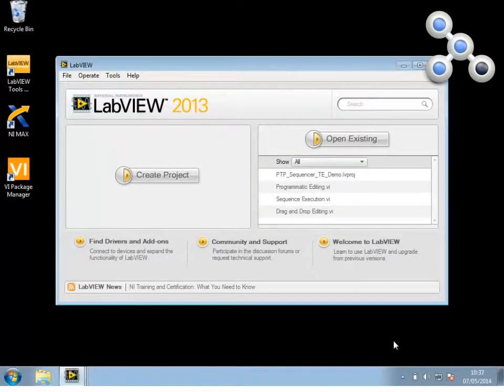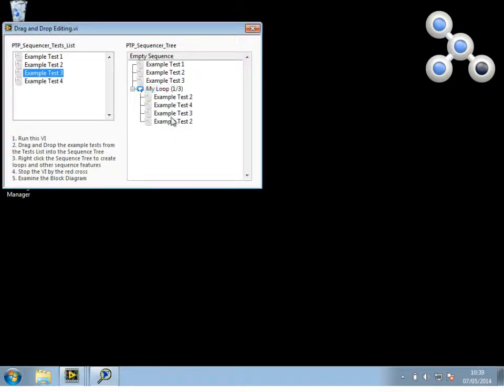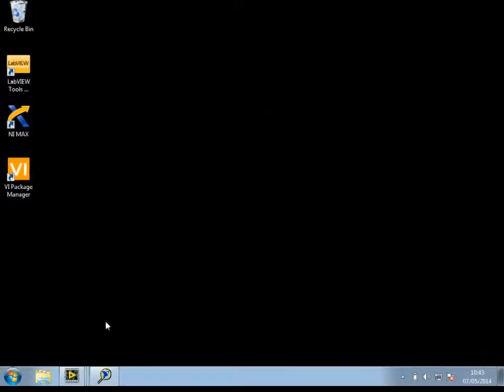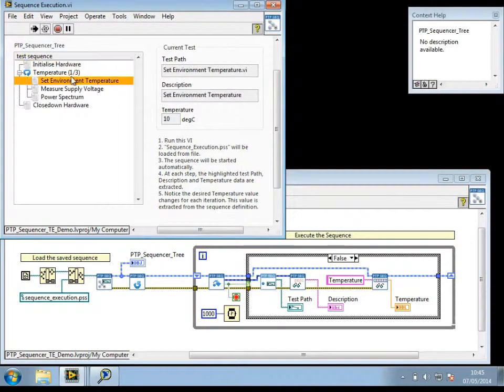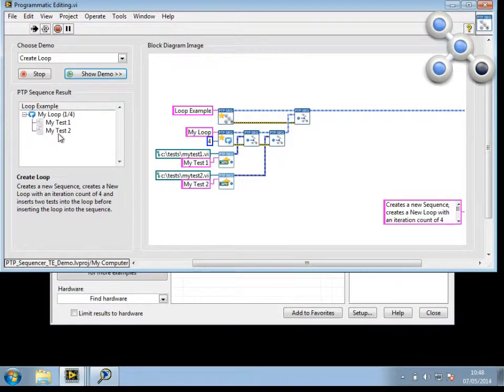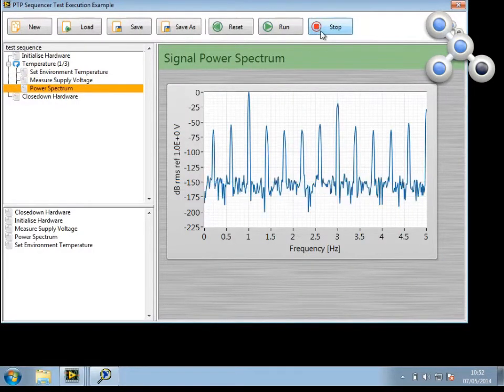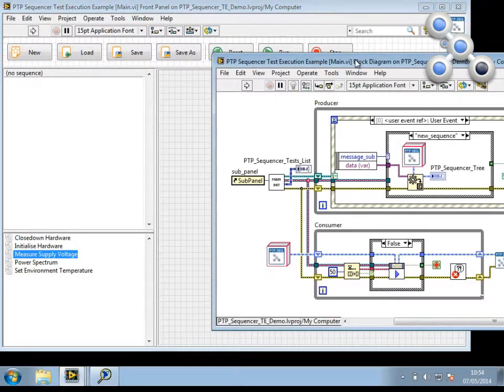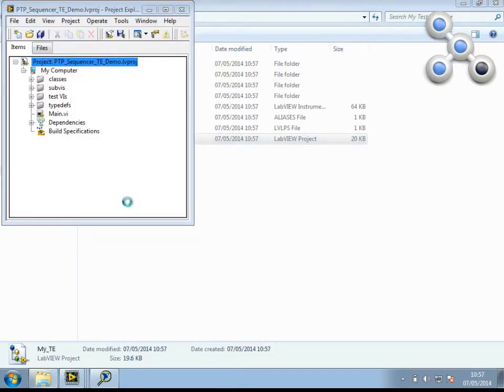PTP Sequencer shipped Examples and Test Executive Sample Project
PTP Sequencer Demo: produce a test executive with ease.

The Sequencer is aimed at LabVIEW developers of all skill levels. One doesn't need to be fluent in LabVIEW to pick up PTP Sequencer. Indeed, it's designed specifically to enable aspiring developers to create testing solutions they might otherwise consider beyond their ability, and power users to work more effectively.